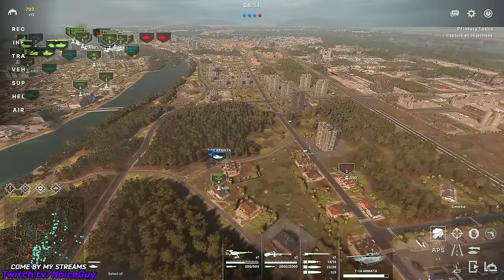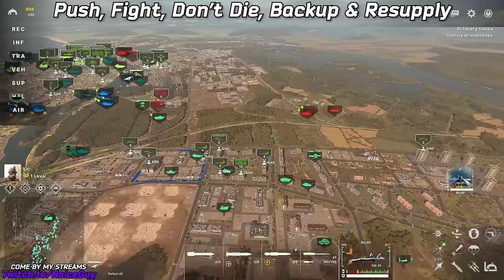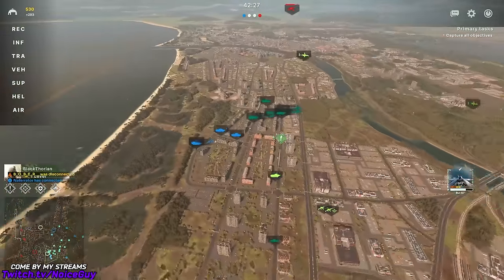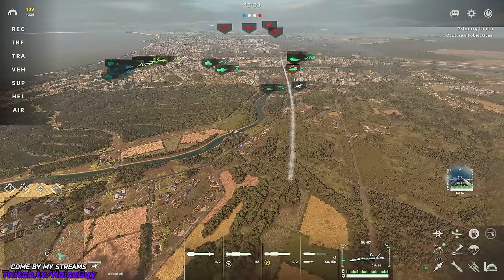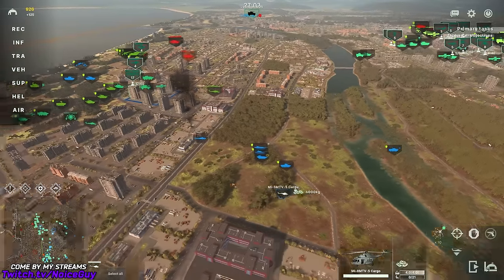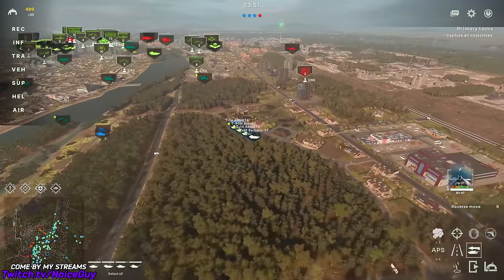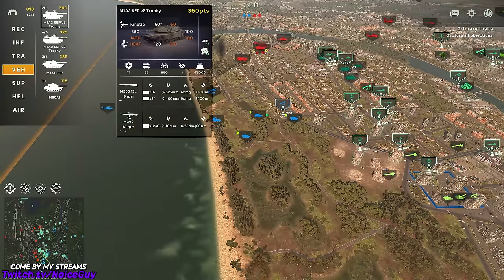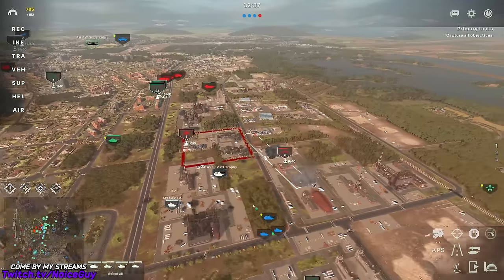Learn To Play Broken Arrow Proven Method // Broken Arrow Tutorial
I'll be streaming the open beta as long as I can come by and ask questions
Support me in my life I've dedicated to these games and this community